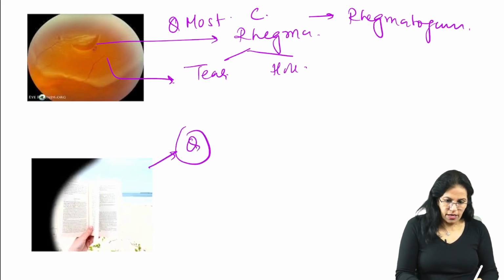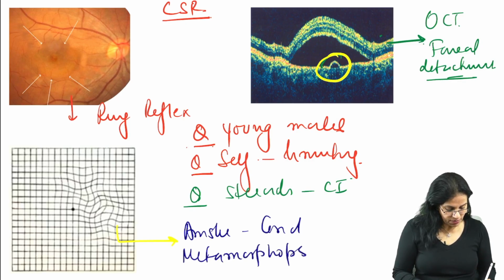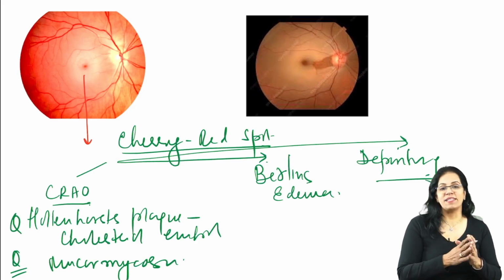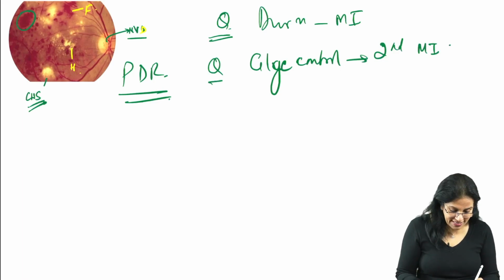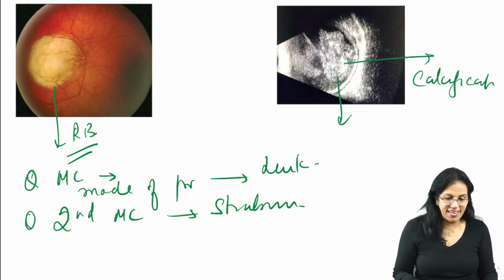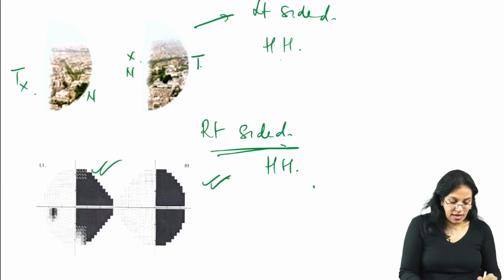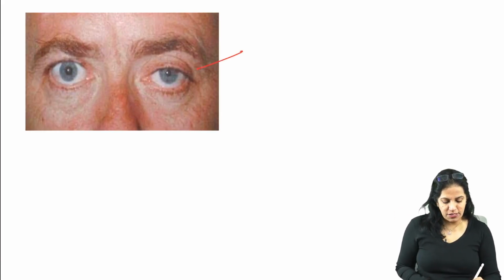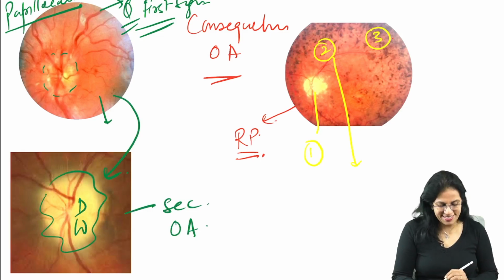FMGE RAPID FIRE REVISION -2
DEAR STUDENTS LETS KEEP REVISING . ALL THE BEST!fmgeians